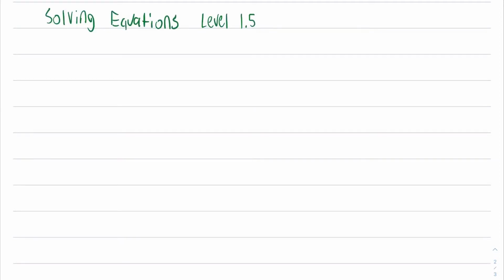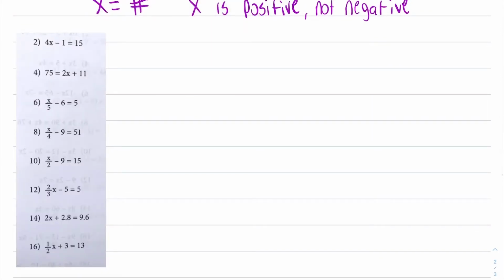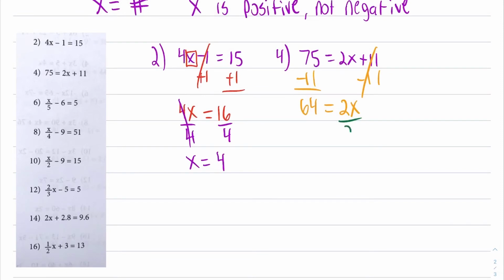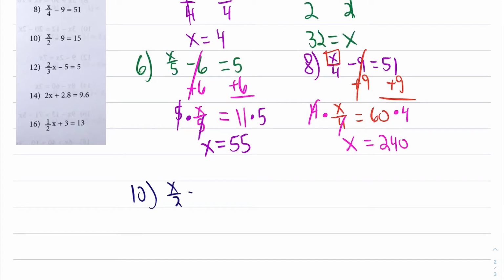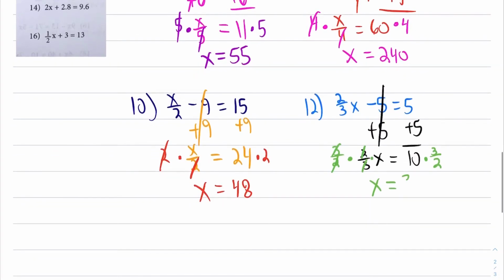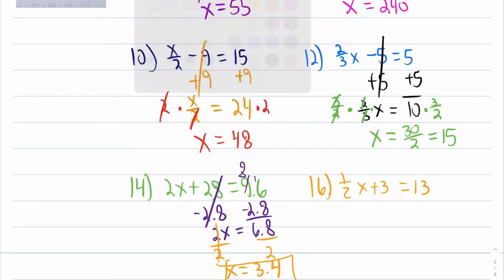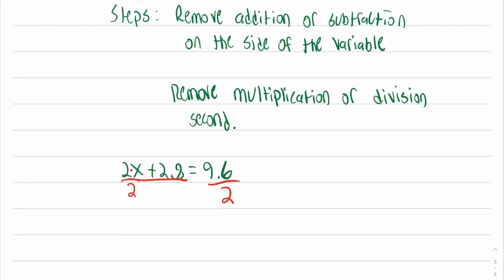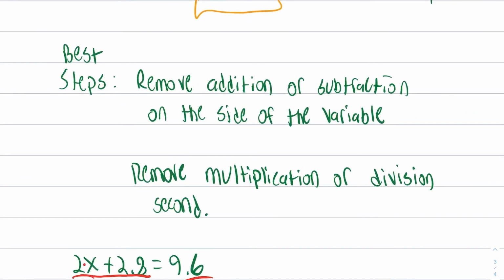Solving Equations Two Step